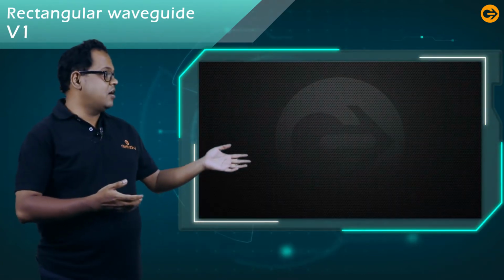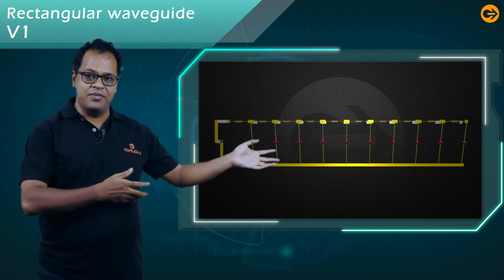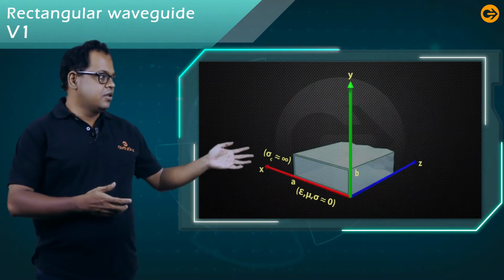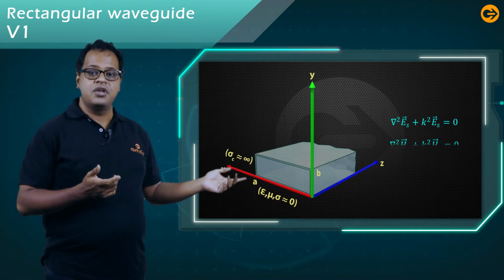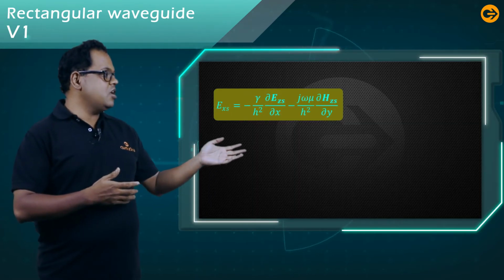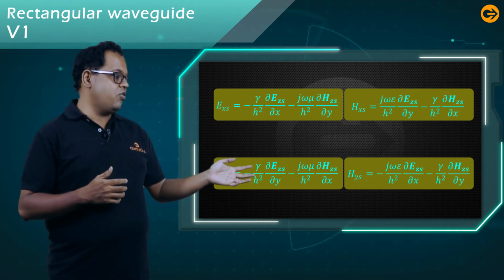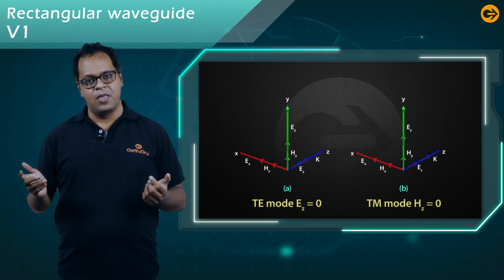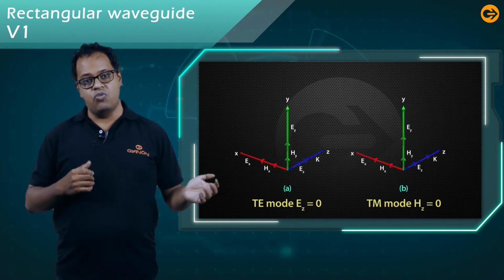RECTANGULAR WAVEGUIDE V1